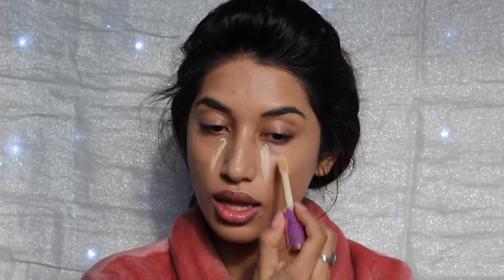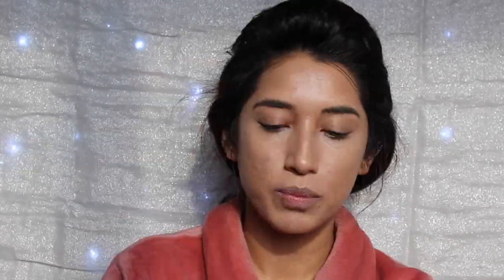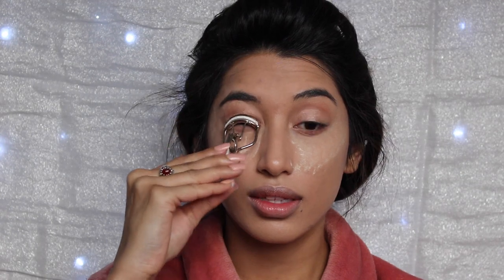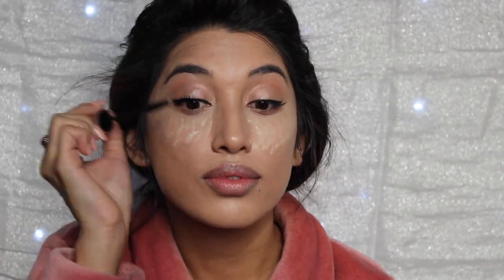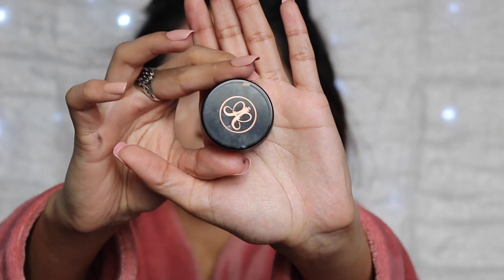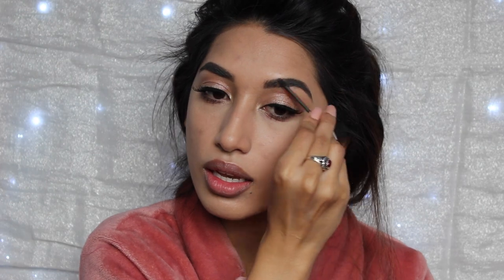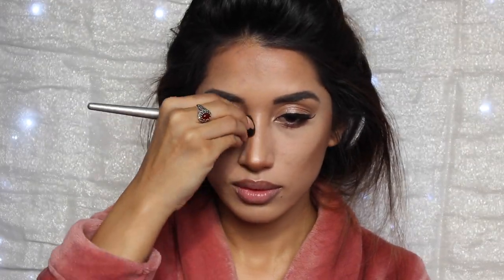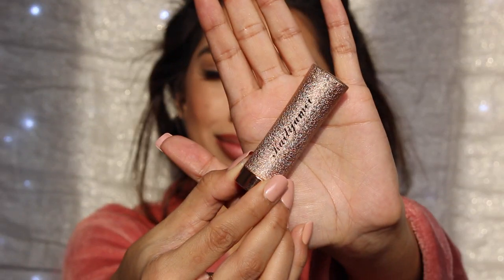Champagne Glow | Dewy AND Fresh Makeup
Hey guys!  I had a lot of fun creating this super glowy/sparkly look for you guys (as you can tell I was dancing/singing the entire video). It's also winter friendly - it’s freezing here in NYC - because who doesn't want to continue to glow after summer is over! Hope you all enjoy!

❤ PRODUCTS MENTIONED

Dior Airflash Spray Foundation 300
Tarte shape tape concealer in Light Sand
Maybelline Strobing Liquid 100 Light/Iridescent
Laura Mercier Translucent Loose Setting Powder
The BH Cosmetics Carli Bybel Deluxe Edition Palette
MARC JACOBS BEAUTY Highliner Gel Eye Crayon Eyeliner in Black
New York Color Liquid Eyeliner, Extreme Black
NYX Roll On Shimmer in Salmon
Maybelline Lash Sensational
 Kiss Custom Fit High Curve Lashes
ANASTASIA BEVERLY HILLS DIPBROW™ Pomade in Ash Brown
BENEFIT COSMETICS Gimme Brow Volumizing Fiber Gel in Deep
Kat Von D Shade + Light Face Contour  Palette
BECCA Shimmering Skin Perfector Pressed in Champagne Pop
Benefit Push up
Lychee + Gold - Healthy Glow Rose-Gold Blush
Colourpop Lippie Stick in Kapish
KAILIJUMEI LIPSTICK in Dream Purple

❤ MUSIC

Taylor Swift - Ready For It (Cherry Beach 'Bootleg' Remix)
Provided by Fixo Music

❤ OUTRO

Greenscreens are from JanTube Editing on Youtube
AND Green screen overlays provided by Astro and Wonderslist

Beauty, Life and Everything Nice! ❤

Hi there! We're the Chowdhury sisters, a.k.a. CLAN CHOWDER! We think we're entertaining and hopefully you do too (or it's cool if you don't because we'll just continue to laugh at ourselves)!

We dabble it beauty, lifestyle, pageantry, travel and the occasional reckless driving videos (ya know, cause we just got our license)!

❤ MEET THE SISTERS
Mashkura: Eldest, caring with the occasional unresolved teenage angst.
Marjana: Middle, beauty queen and kinda quirky/weird.
Amira: Little, artistic and the creative mastermind behind this channel.
Diya: Baby, diva with some teenage angst that clearly came too soon.